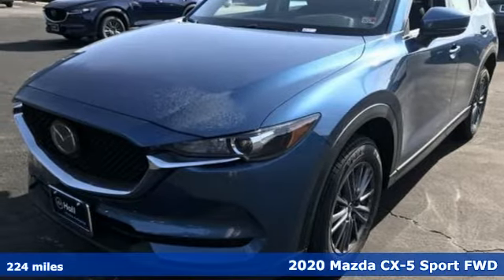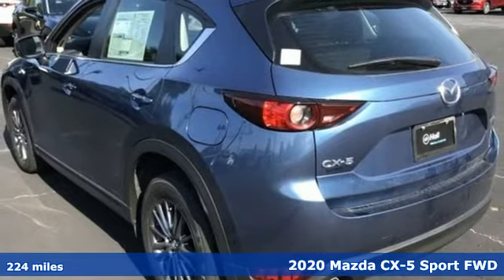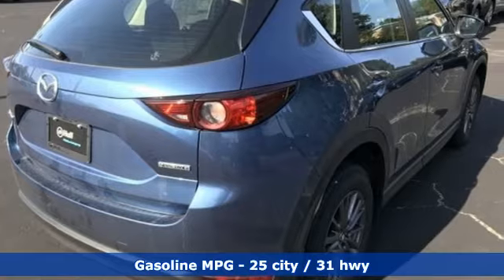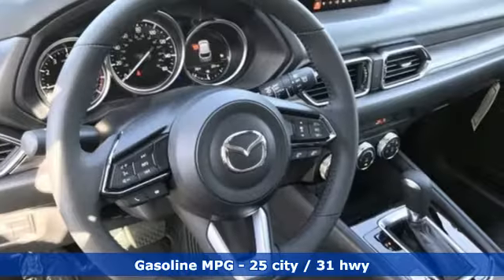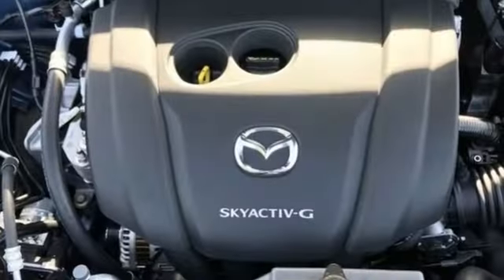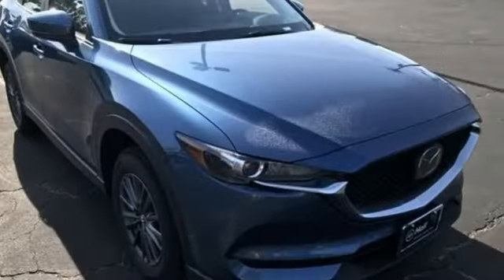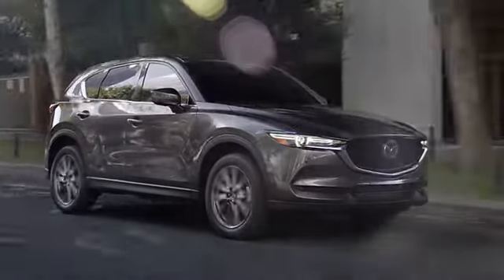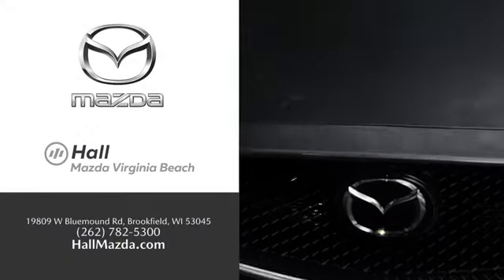New 2020 Mazda CX-5 Virginia Beach VA Norfolk, VA #1020587 - SOLD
Year: 2020
Make: Mazda
Model: CX-5
Trim: Sport
Engine: SKYACTIVA® 2.5L 4-Cylinder DOHC 16V
Transmission: 6-Speed Automatic
Color: Blue
Interior: Black
Stock #: 1020587
VIN: JM3KFABM6L0866777

Address:
4372 Holland Rd